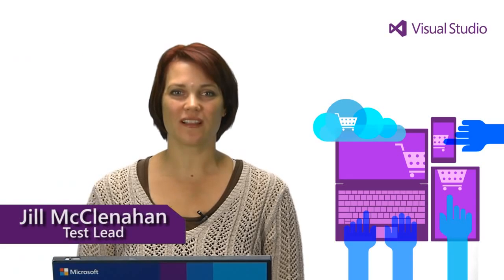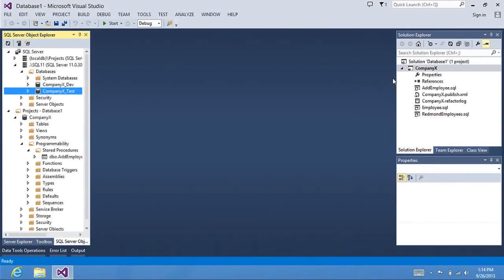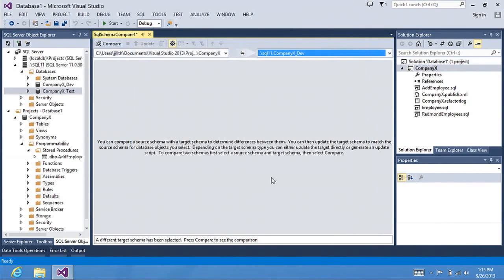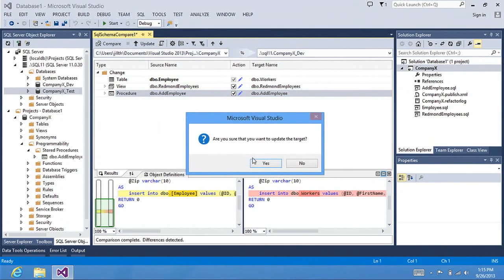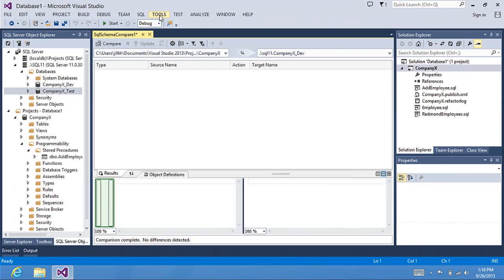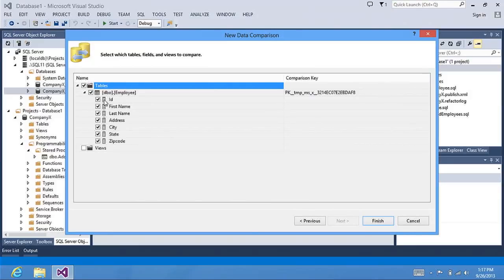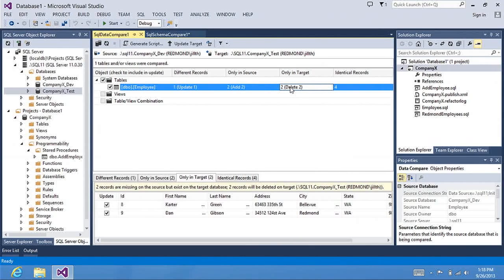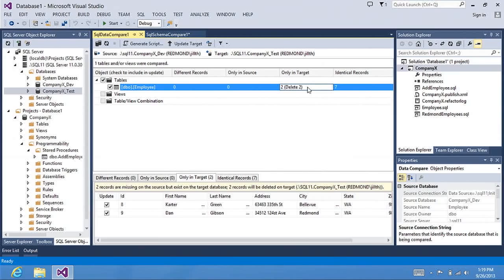Introducing Schema Compare for SQL Server Database Projects